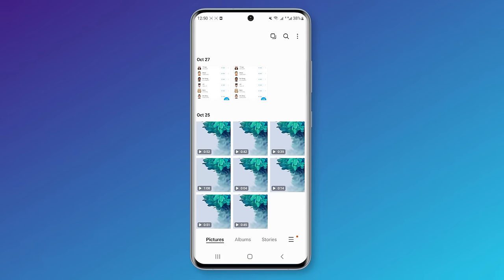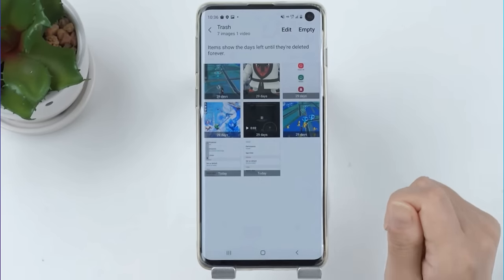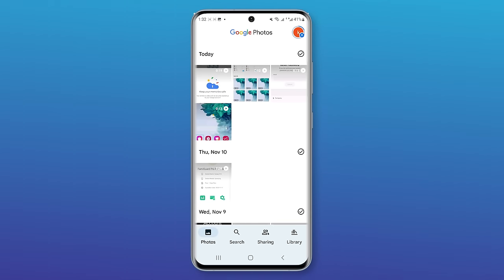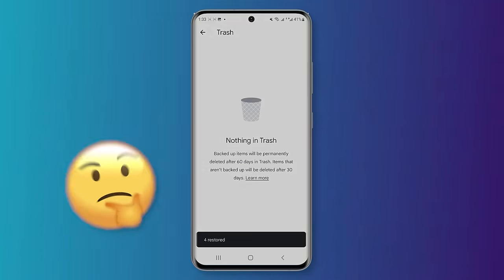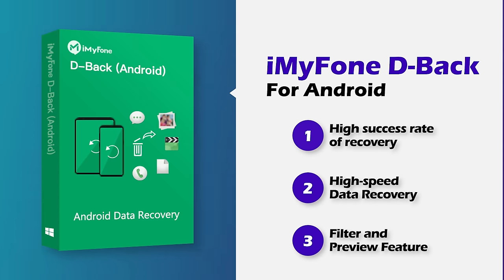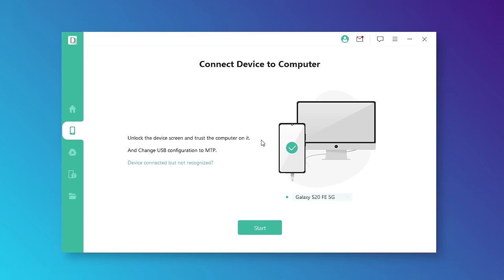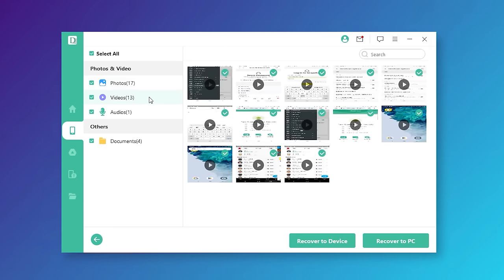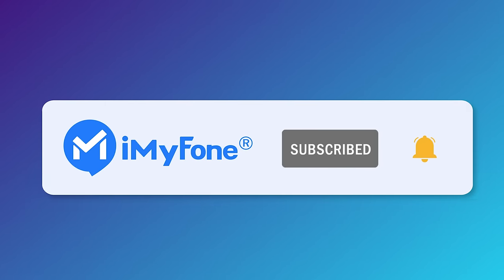How to Recover Permanently Deleted Videos from Android Phone for Free [without root]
🔔 This video will introduce you an easy way to recover deleted videos from your Android phone!   🤫 Choose the method that suits you to recover deleted Android videos, Recover Permanently Deleted Videos from Android Phone without backup.
how to get a deleted video back 👇 watch now

🎬 Timestamps:
00:19 Recover videos from Gallery.
00:32  Restore videos from Google Photos
01:15  Retrieve videos without backup🔥
02:10  END

📌Method 1:  Check the recently deleted trash folder
📌Method 2: Using Google Photos to recover deleted videos from Android Phone
If you're using Google on Android and have backup turned on, your videos will be saved there.
（If you don't have a backup, this won't work.）

recover deleted videos android
how to recover deleted videos from Android phone